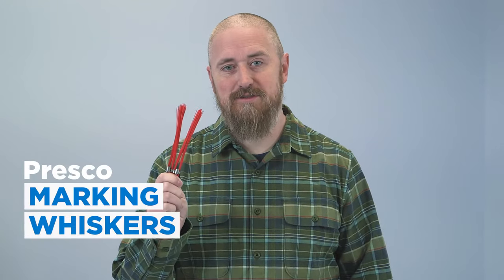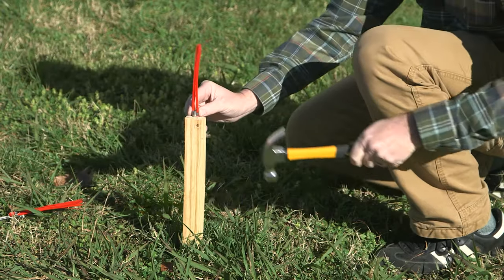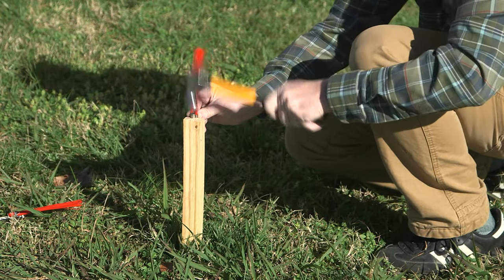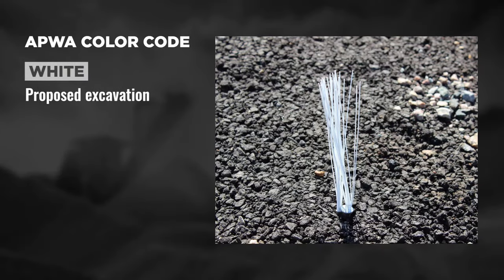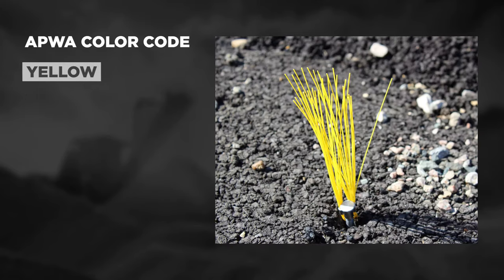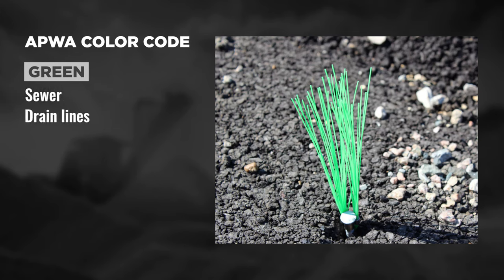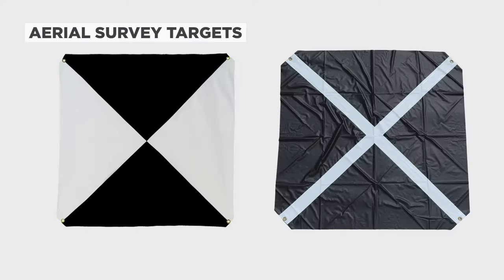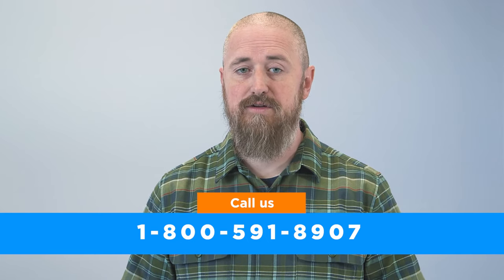Why use Presco Marking Whiskers? | Engineersupply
(Also known as Stake Chasers, Stake Markers, Blue Tops, Pink Tops, etc)
For survey and construction sites, reference points, stake markers, underground utilities, and a hundred other uses, Presco 6" Marking Whiskers are the choice for immediate identification.

TIMESTAMPS:
0:00 Intro
0:11 Uses
0:42 How to use
0:58 APWA Color Code
1:40 Presco safety marking products
2:05 Contact Us